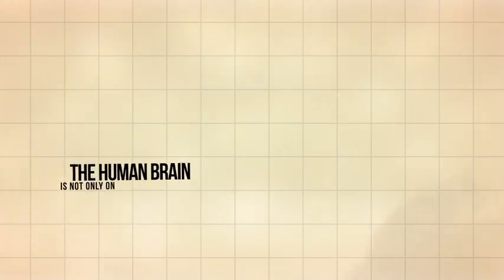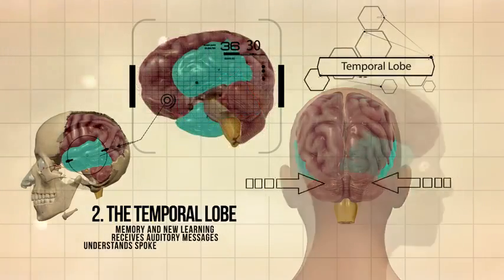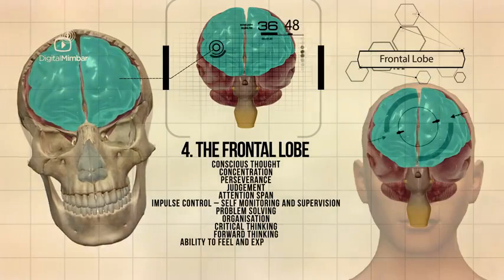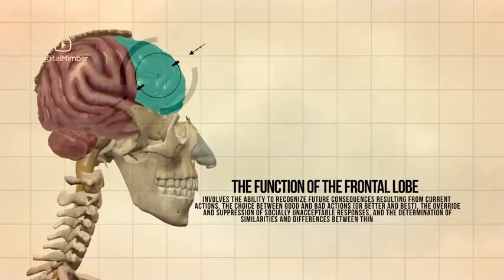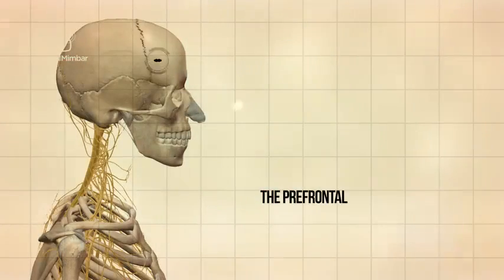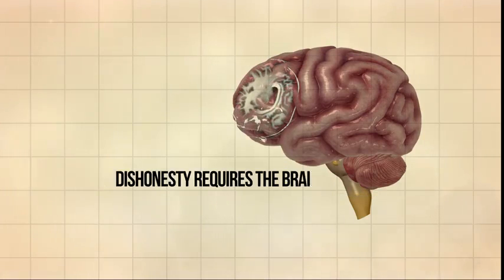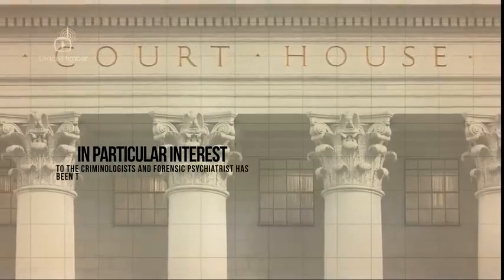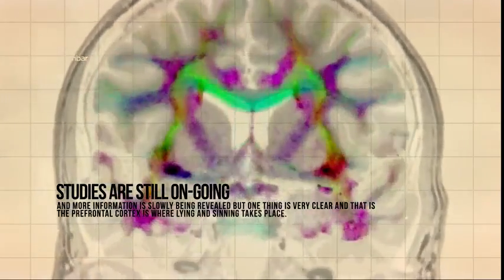THE HUMAN BRAIN